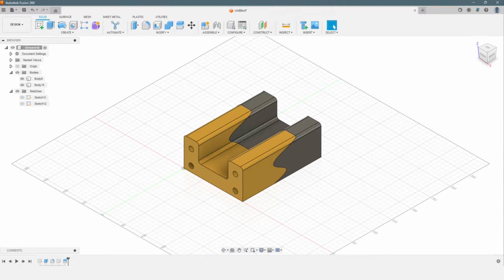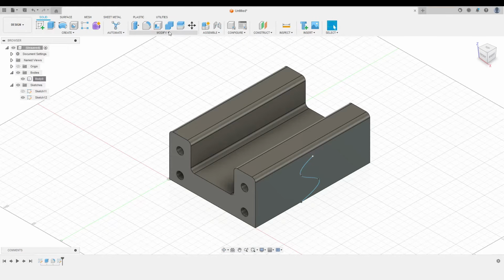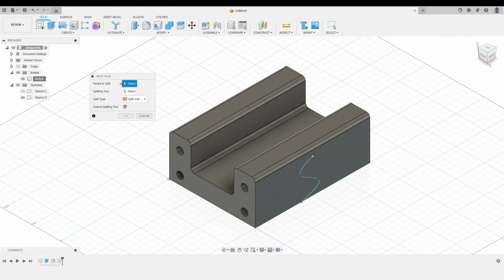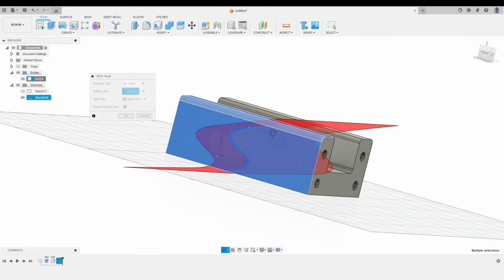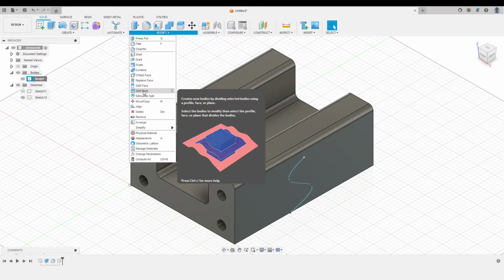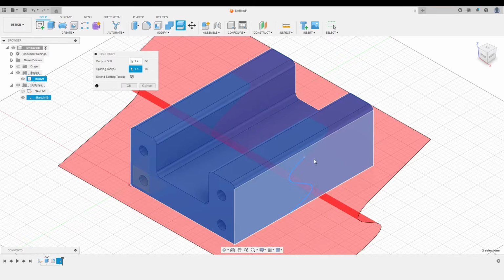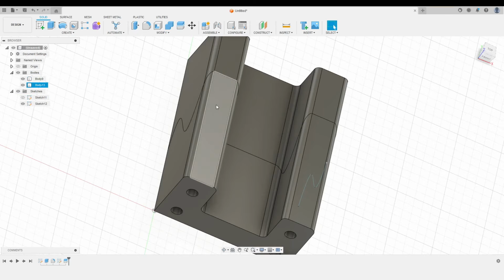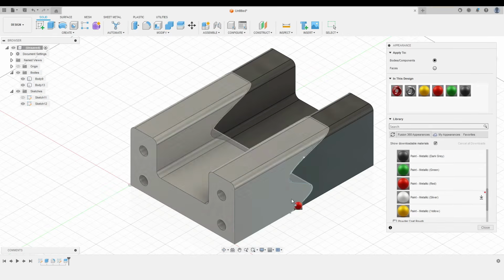How to Split a Part | Fusion 360 | Tutorial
Learn how to Split a Part using the Split command. This command can split either faces or entire solid bodies to ease workflow and enable more geometries for specific design features.

🕘Timestamps:
00:00 Introduction
00:22 Split Faces
00:50 Split Bodies